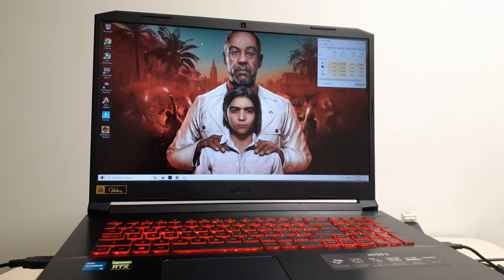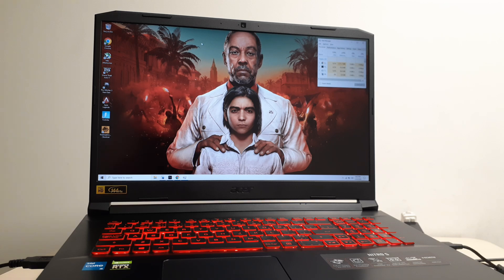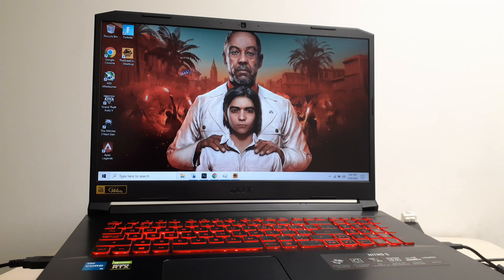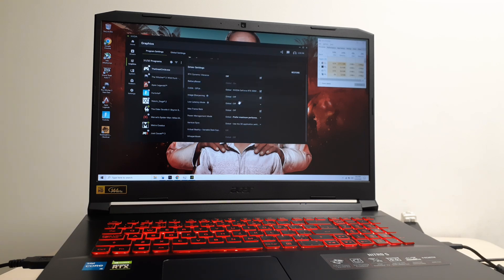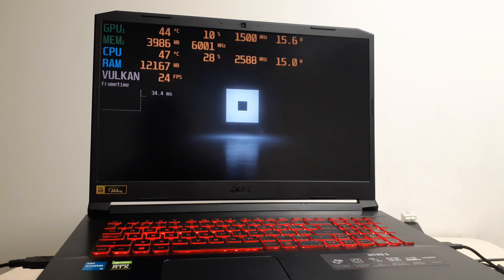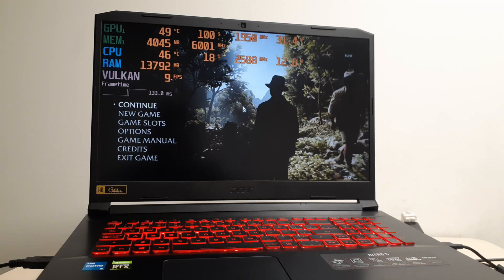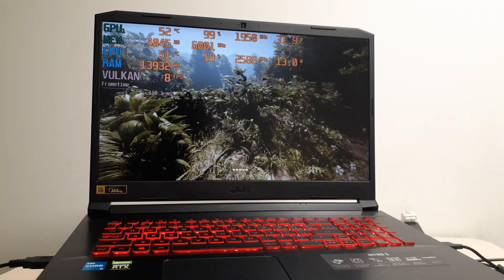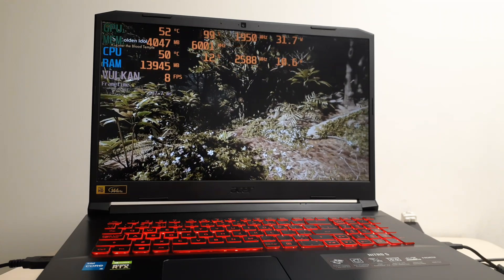Indiana Jones Great Circle - Acer Nitro 5 - RTX 3050 - Laptop (Failed to Allocate Video Memory Fix)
Indiana Jones and the Great Circle - Acer Nitro 5 - RTX 3050 - Laptop Failed to Allocate Video Memory VRAM Fix.

- 17.3 144hz
- i5 11400H
- NVIDA RTX 3050 - 4GB
- 32GB RAM - 3200MHZ
- Intel UHD 730 - Integrated
- 512GB NVME SSD (Gen 3)
- 1TB Samsung 860 EVO (2.5 Drive)
- 1TB XPG 1TB GAMMIX S70 Blade NVME SSD (Gen 4)